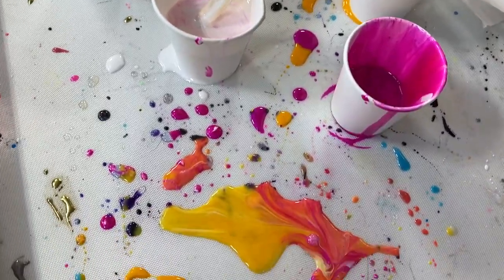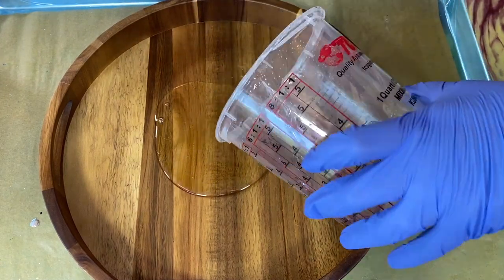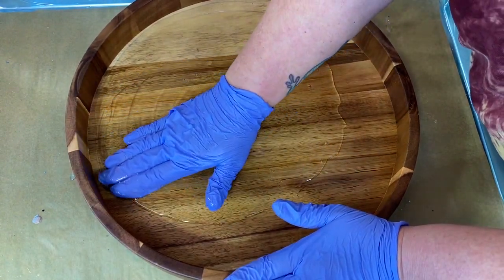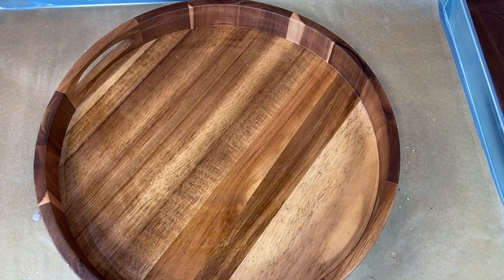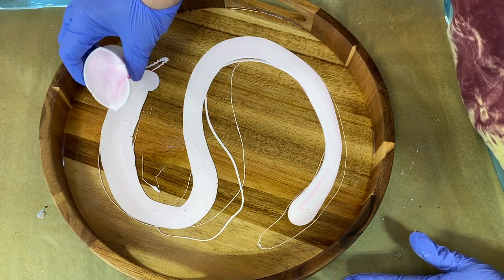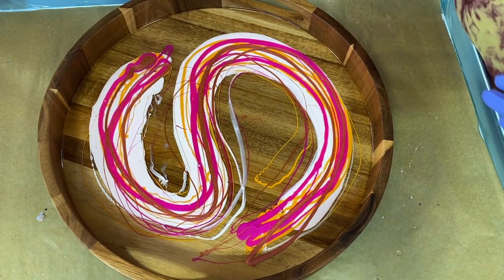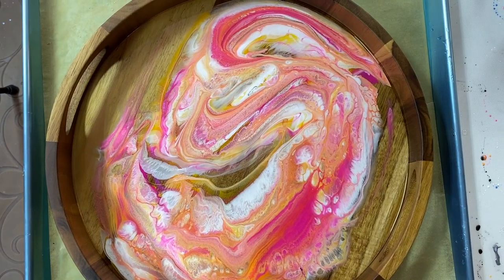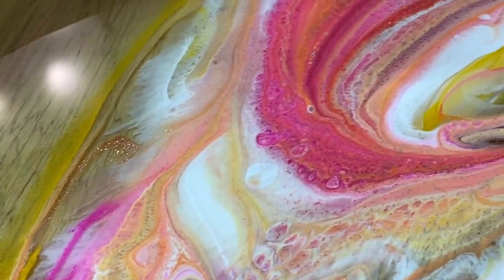Painting with Resin on Tray with Mango and Chameleon Pigments | 435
Howdy Howdy. This is Clara Lawrence. Wanna see some magic with Chameleon Pigments than watch what they do in resin with other colors. Playing with a brush technique that is literally painting with resin. Love it.